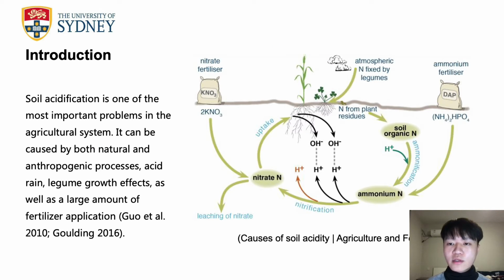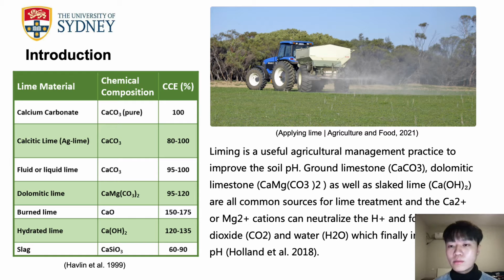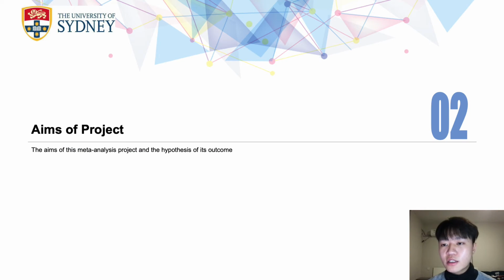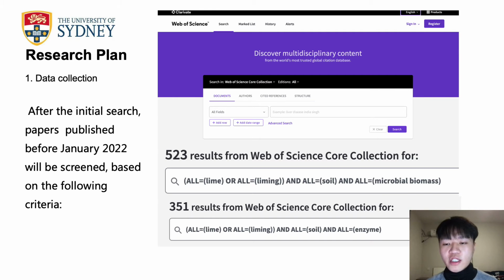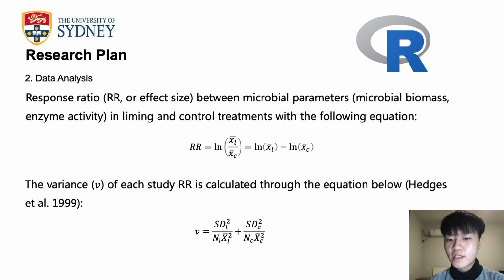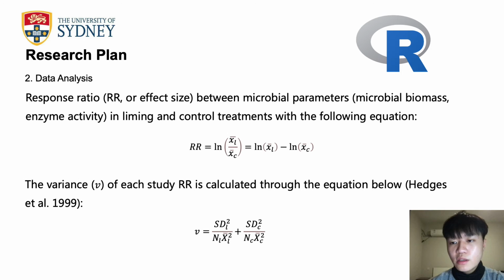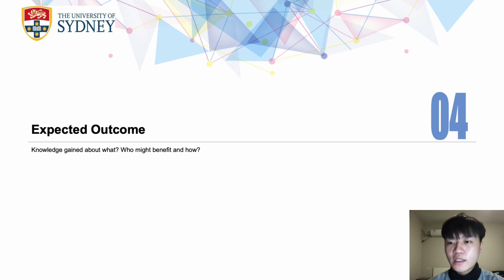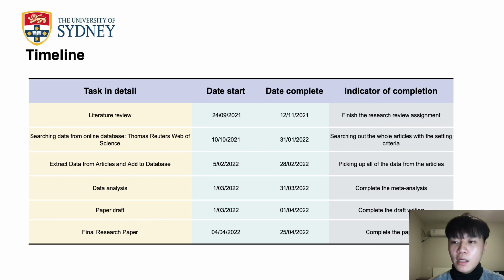Yichen Wang_Research proposal presentation AFRN5904